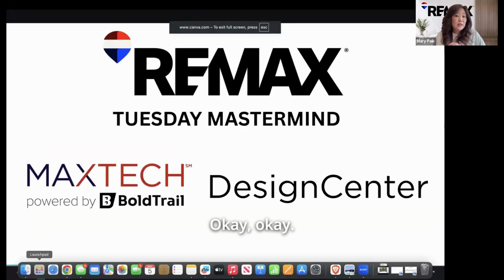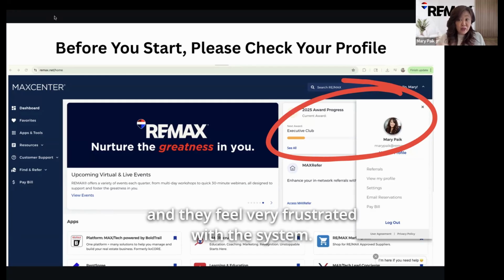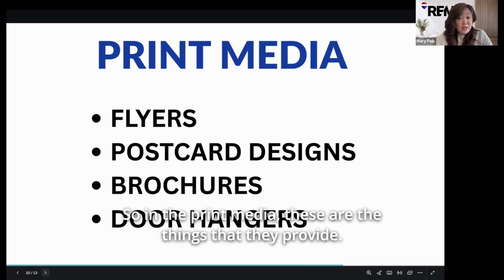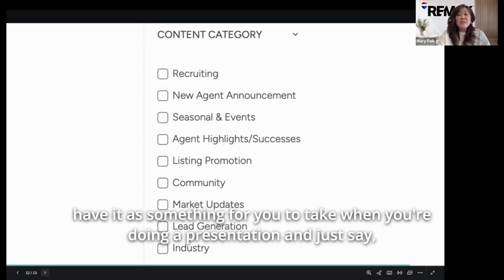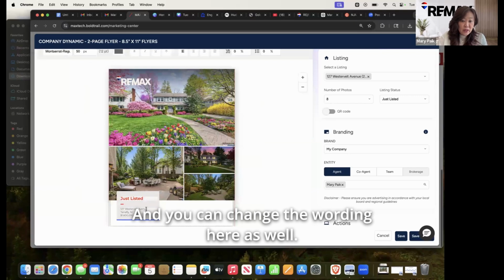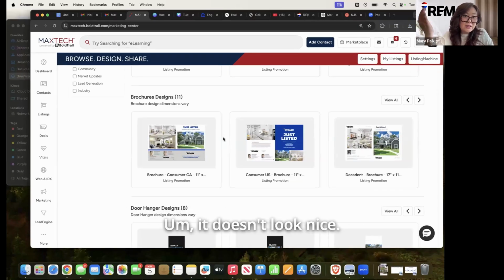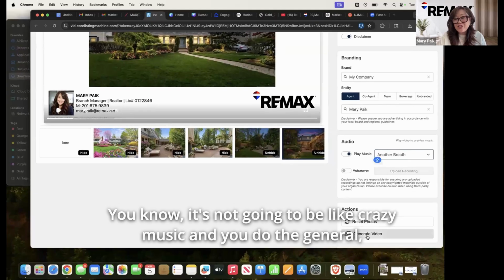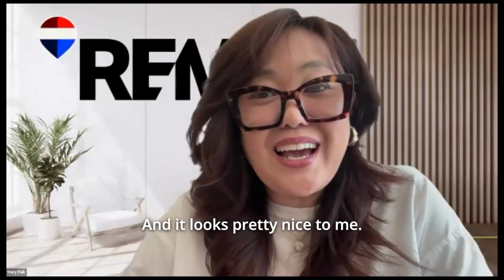BoldTrail Design Center 101 - Tuesday Agent Mastermind - May 5, 2026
🚨 Tuesday Mastermind

We’re covering BoldTrail Design Center—your all-in-one, MLS-connected marketing tool for creating flyers, social posts, videos, and more. 🏡✨

Learn how to save time, stay consistent, and elevate your listing marketing.